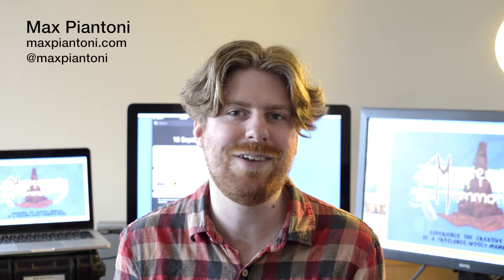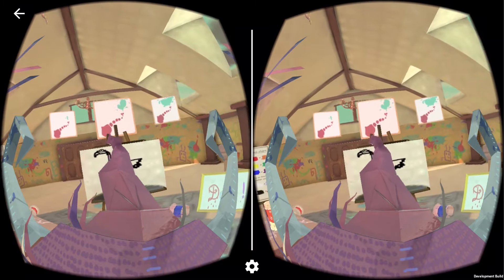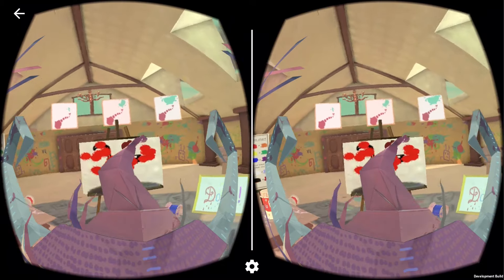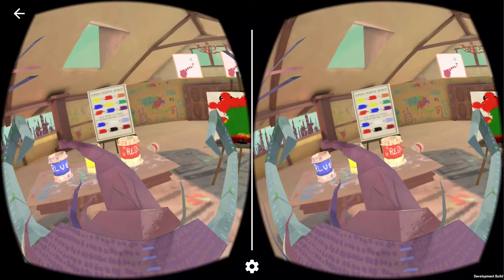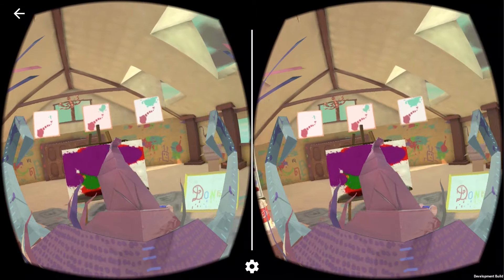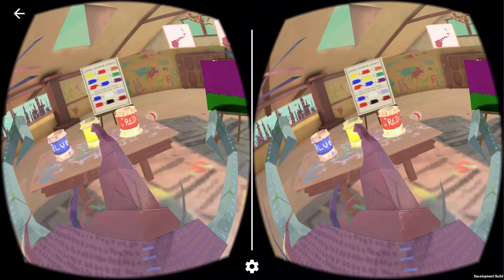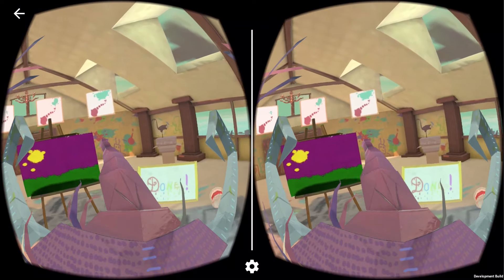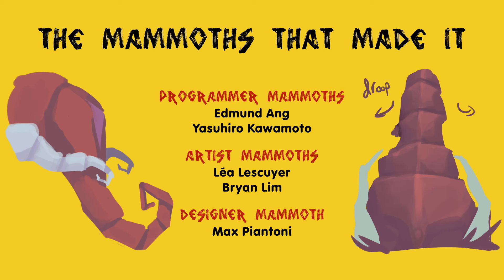Masterpiece Mammoth VR. Winner: International Game Concept Challenge 2016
Join us for a demonstration of Masterpiece Mammoth, the winner of the 2016 International Game Concept Challenge. Masterpiece Mammoth was prototyped by an international team in under two weeks and allows the player to experience the creative impulses of a freelance-artist-Woolley-Mammoth in virtual reality.

Yasuhiro Kawamoto: